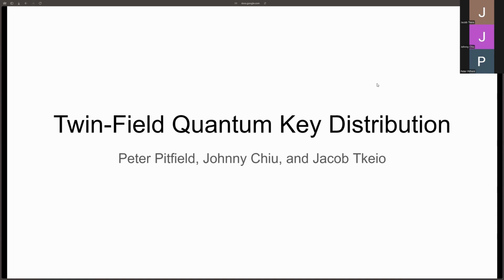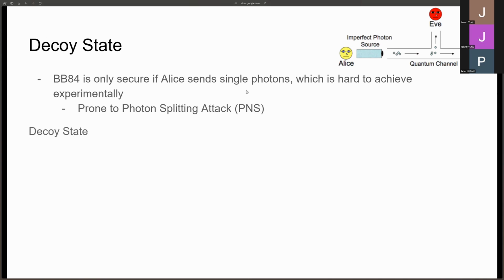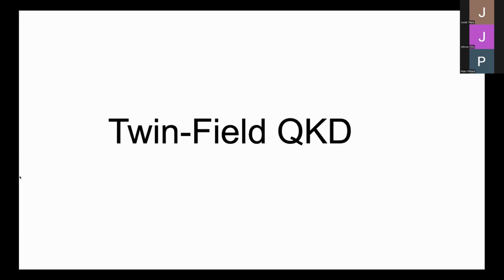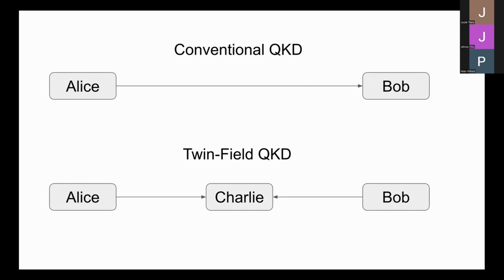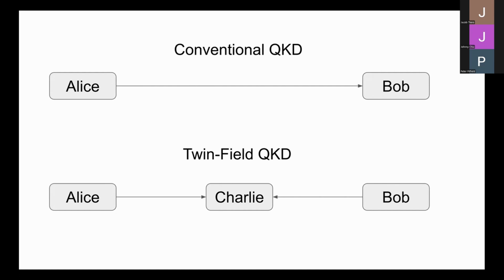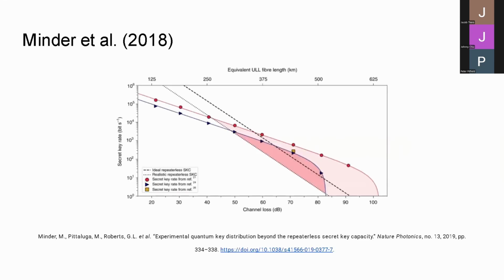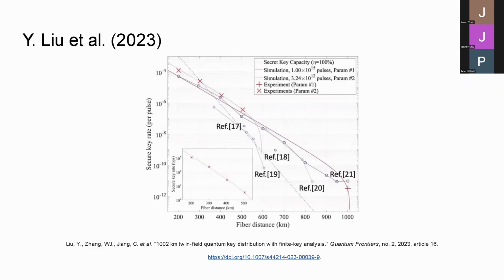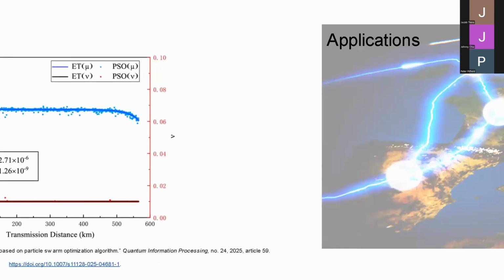Twin-Field Quantum Key Distribution (TF-QKD)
A short video about Twin-Field Quantum Key Distribution for EEC 289L with Professor Marina Radulaski!